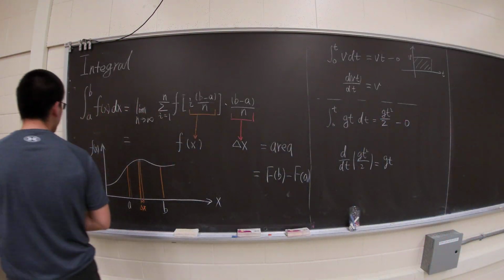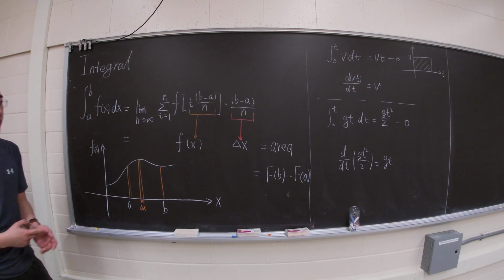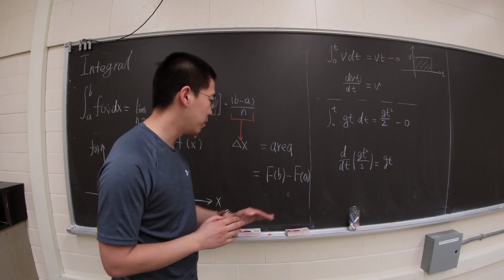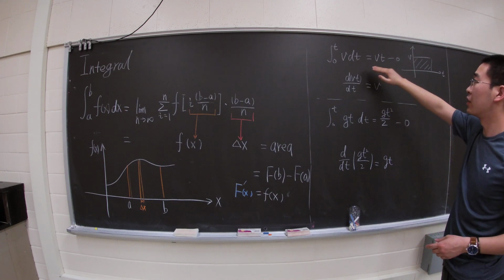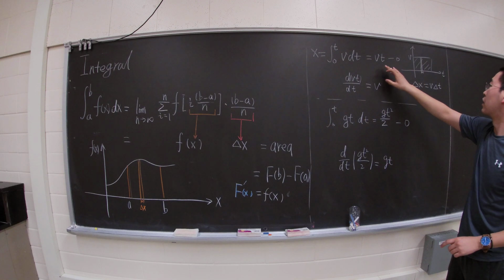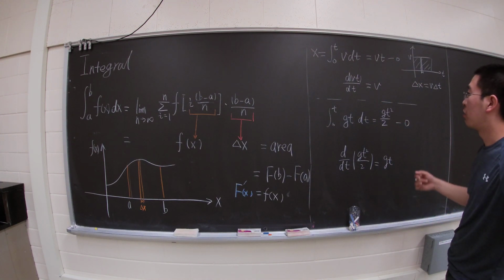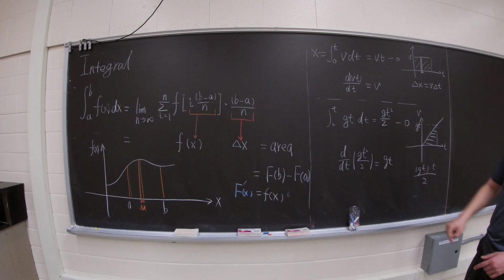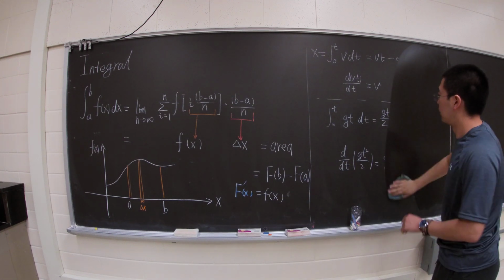Integral an intuitive understanding